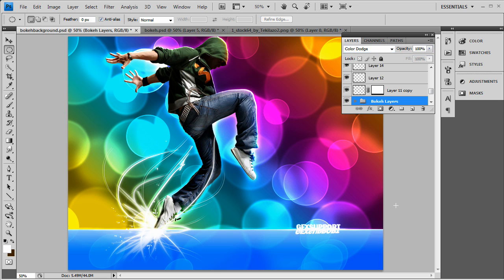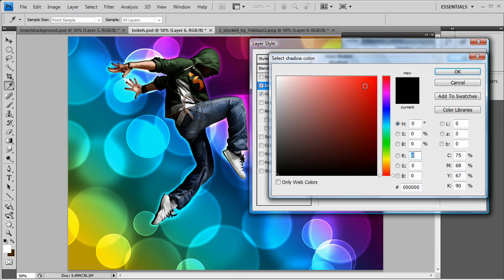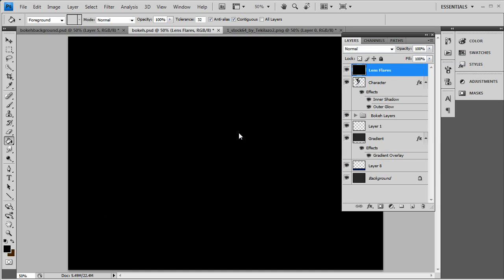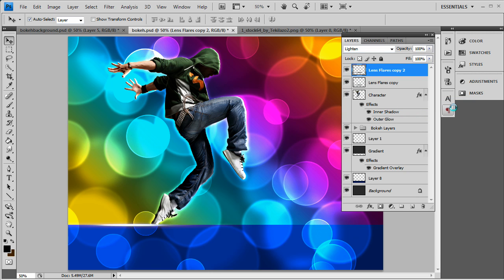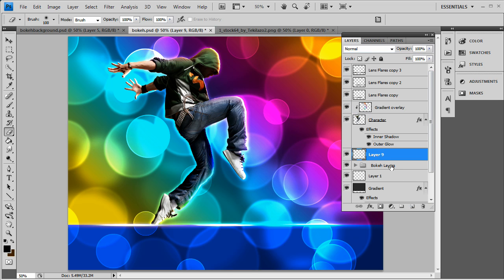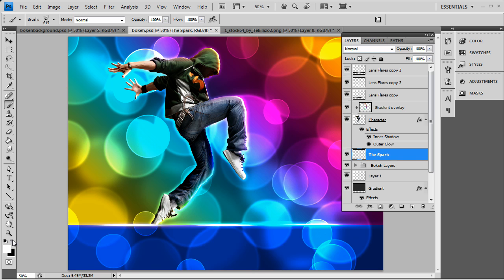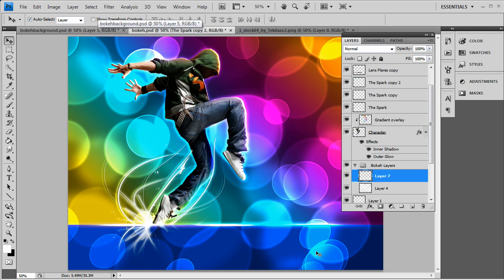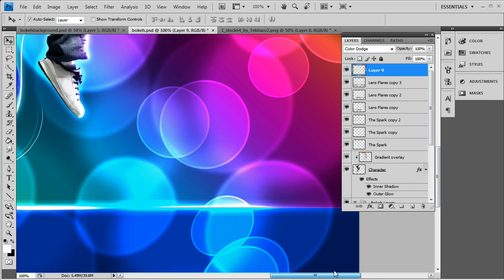Create an amazing desktop wallpaper in Photoshop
Learn to use the bokeh effect to create a vibrant wallpaper design in this Adobe Photoshop Tutorial.